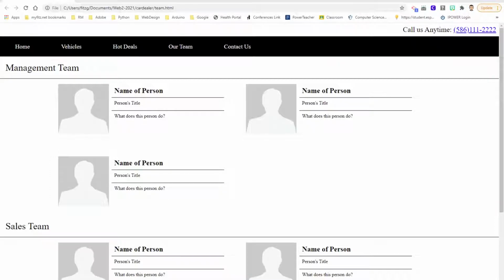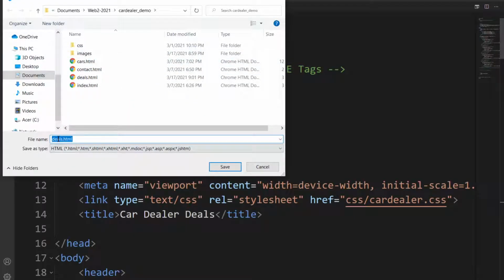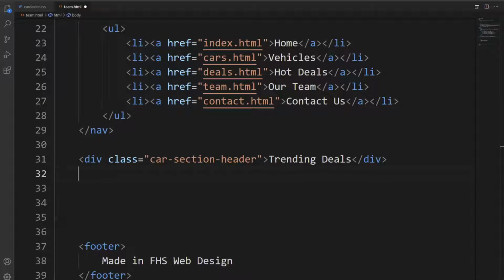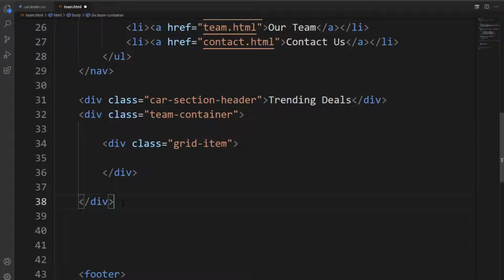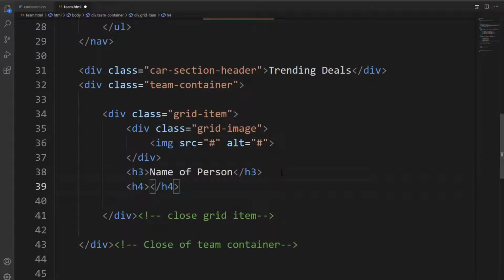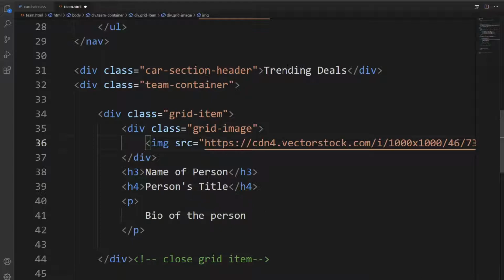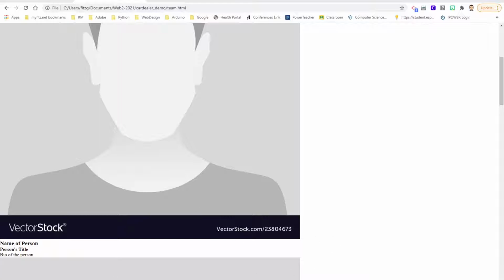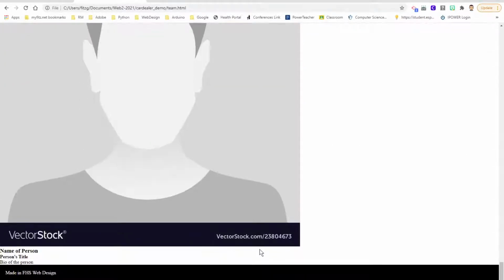Car Dealer: Team Page HTML